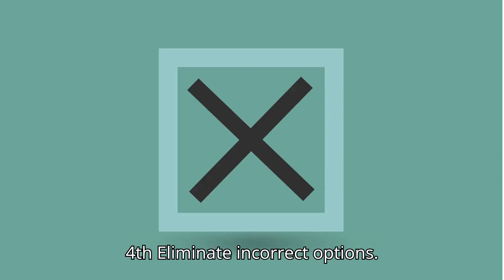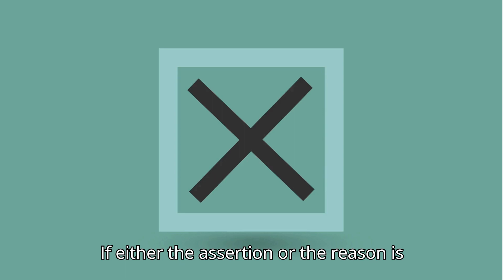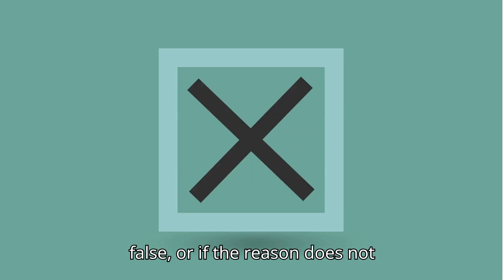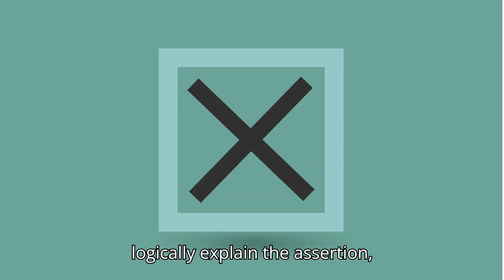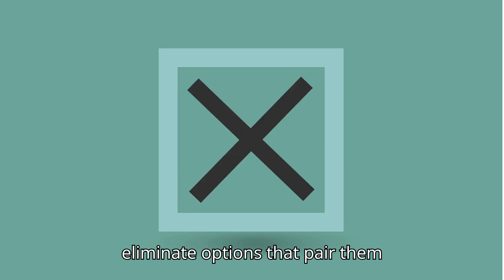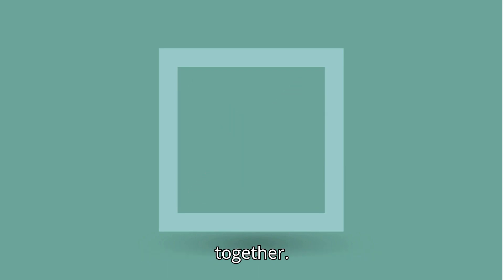How to Approach and Answer Assertion Reason Questions in CBSE Exams | Tips & Tricks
In this video, we are providing the best tips for approaching the assertion reason questions in exams. If you follow these tips carefully, you will be able to perform better in assertion reason questions.

Assertion-Reason questions are a unique type of question where you are presented with a statement (assertion) followed by a reason, and you have to determine if both are true and if the reason correctly explains the assertion

Read Carefully: Begin by carefully reading both the assertion and the reason. Understand the context and the relationship between them.

Evaluate Independently: Assess the truthfulness of the assertion and the reason independently. Ask yourself if each statement is factually correct based on your understanding of the topic.

Check for Connection: Determine if the reason provides a valid explanation for the assertion. There should be a logical connection between the two statements.

Eliminate Incorrect Options: If either the assertion or the reason is false, or if the reason does not logically explain the assertion, eliminate options that pair them together.

Choose the Correct Answer: Select the option where both the assertion and the reason are true, and the reason provides a valid explanation for the assertion.

Remember, practice is key to mastering Assertion-Reason questions. Familiarize yourself with various concepts and their explanations to approach these questions confidently